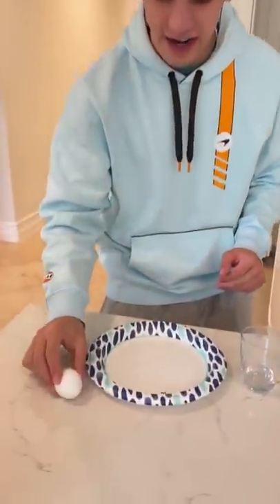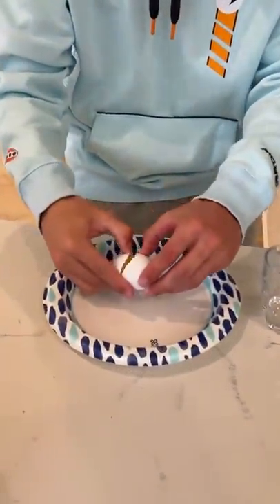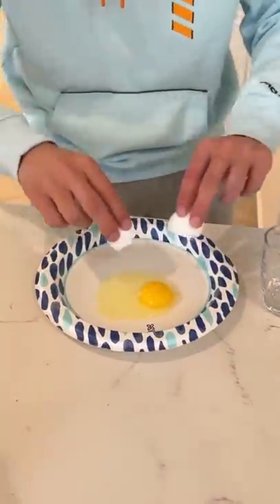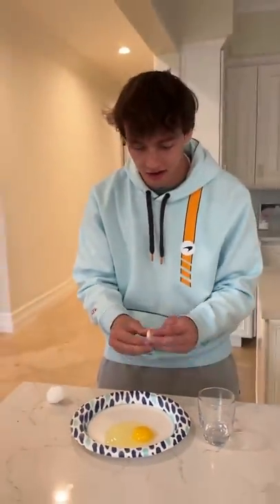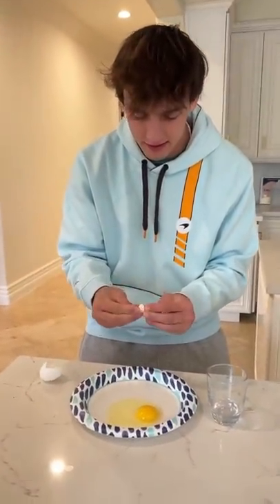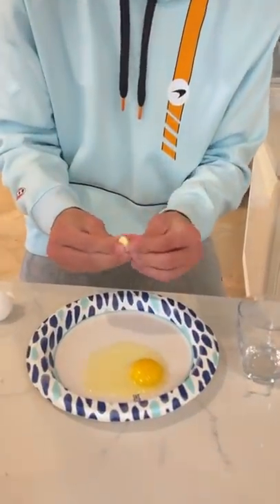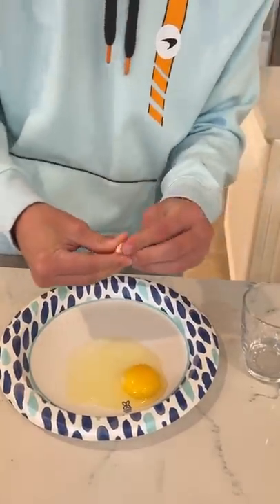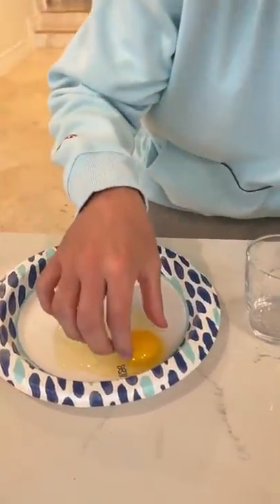GARLIC can do WHAT?!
Today I tried a garlic experiment! Hope you enjoy!

PRANK
GAME
HOME
AT HOME
DIY
FUN
TIKTOKERS
SODA
COKE AND MENTOS
EGG
Satisfying TikTok
DIY
Do it yourself
Homemade
DROP TEST
100 mini balloons
Balloons
SODA
soda
coke
coke and mentos
magic
magic trick
party trick
easy magic
Prank
mom
pranks
moms
comedy
mom fails
Mansion
Hide & Seek
Big house
Charli damelio
Addison Rae
TikTokers
TikTok Drama